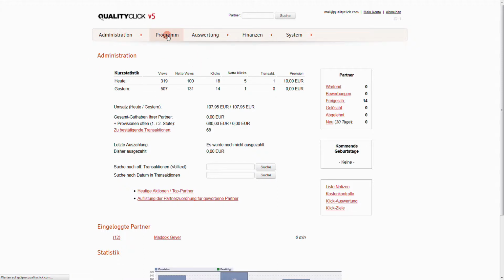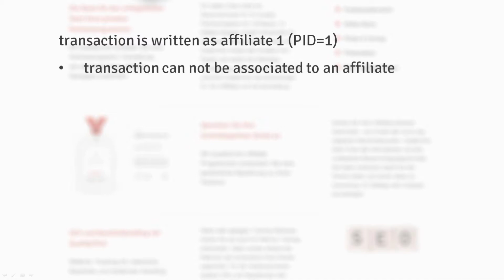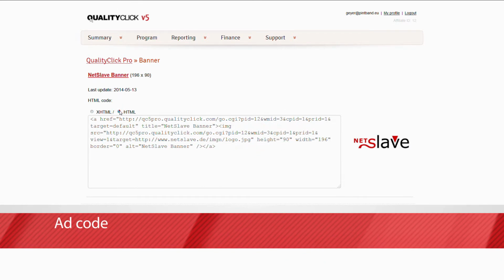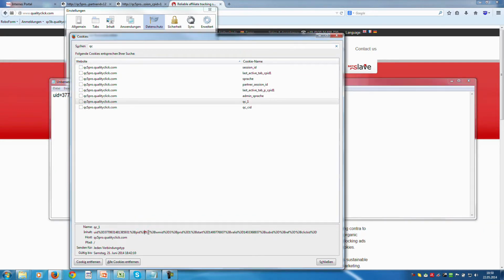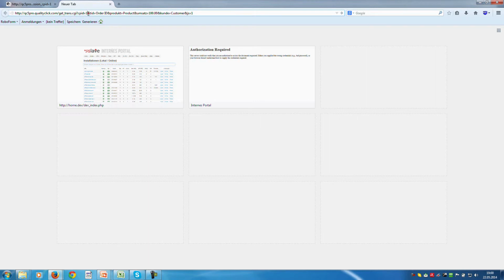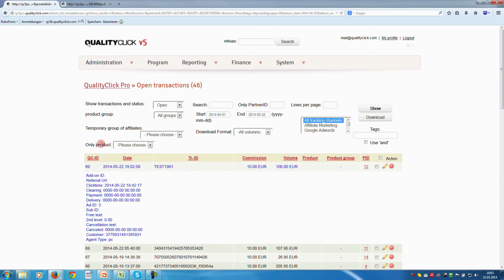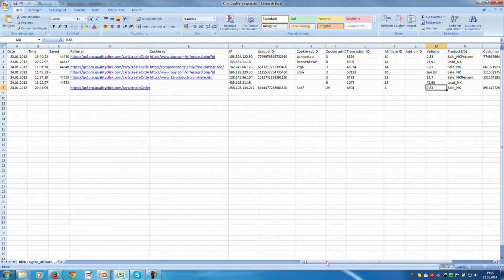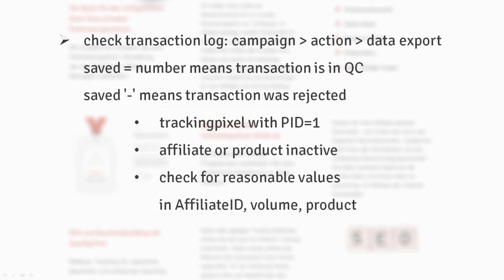QualityClick for manager: #03 tracking test and bugfixing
QualityClick summarized: #03 tracking test and bugfixing

+ standard  tracking overview (0:53)
+ Common mistakes (2:00)
+ Ad code (4:40)
+ detecting cookies data in firefox (5:05)
+ check cookie data (6:00)
+ check cookie data in chrome (7:15)
+ check transaction pixel  (8:15)
+ check transaction log data (10:14)
+ summary (13:40)